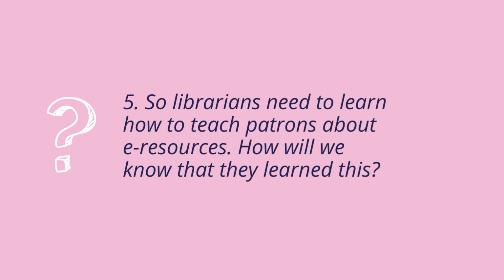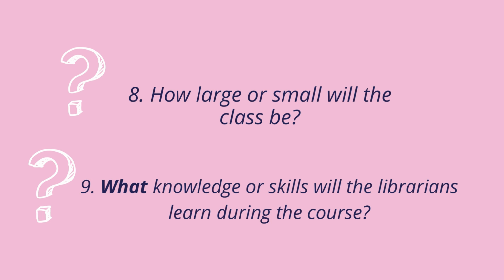Instructional Design Plan 1st draft for peer review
SJSU
INFO 250
Summer 2022